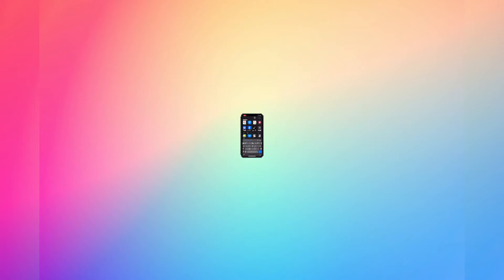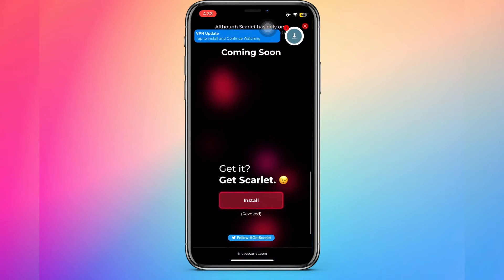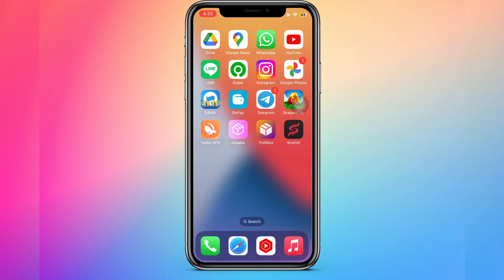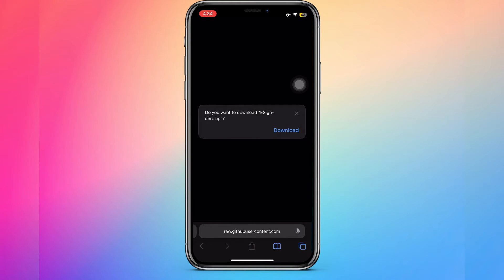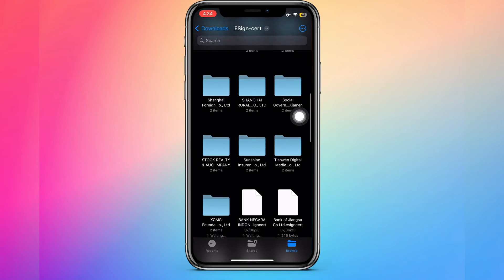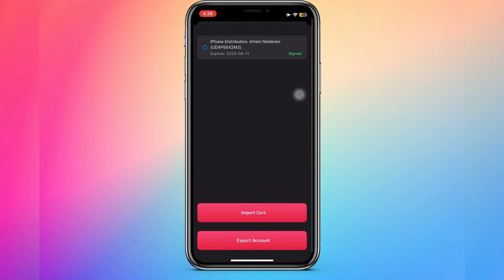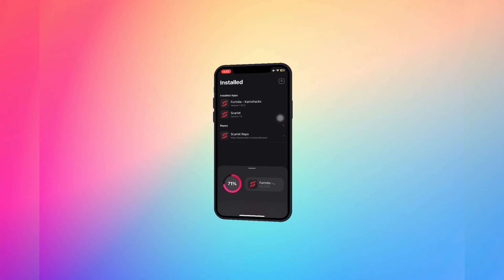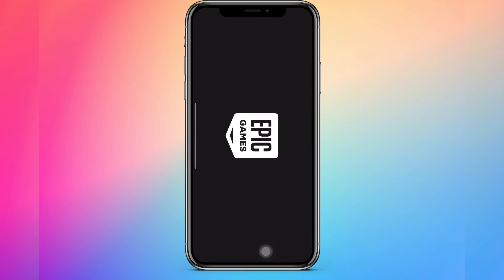How to Download Scarlet on iOS | No Revoke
How to download scarlet on ios ? here's i will show you how to install scarlet on ios no revoke and no computer. as you know, so many videos discuss about scarlet, and you can't install it to your iPhone or iPad cause it revoked. to fix revoked scarlet, you can follow this video to install scarlet with no revoke. don't forget to import your own certificate or esign certificate to fix revoked app.